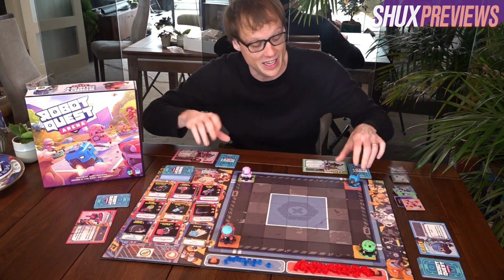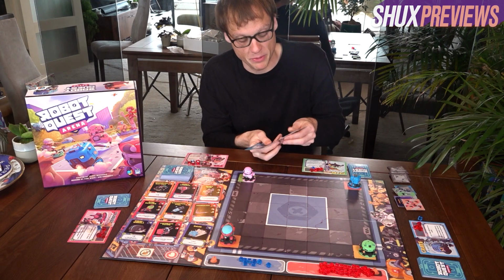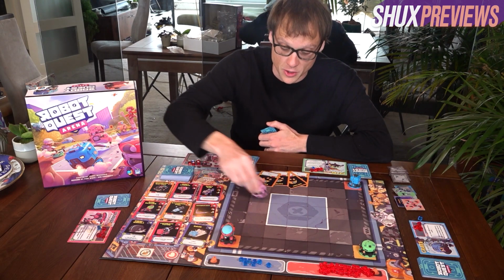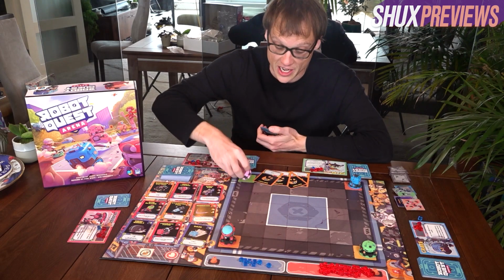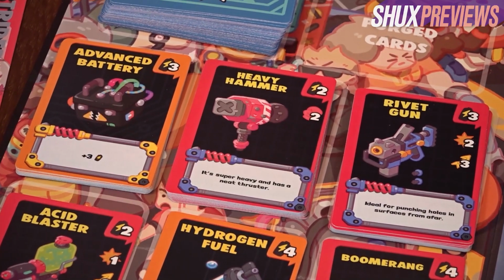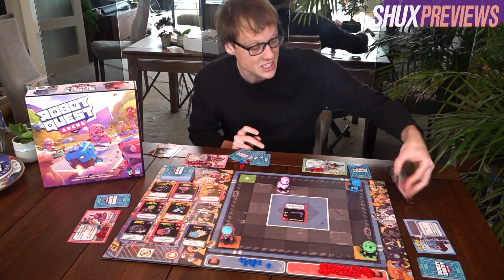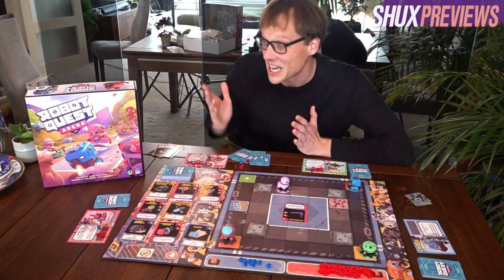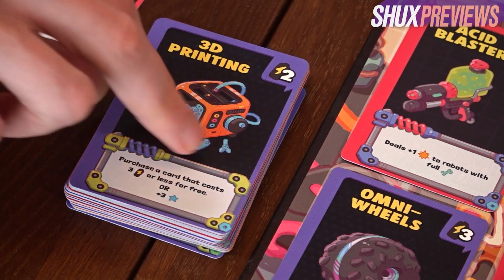Shut Up Sit Down take a look at Robot Quest Arena!